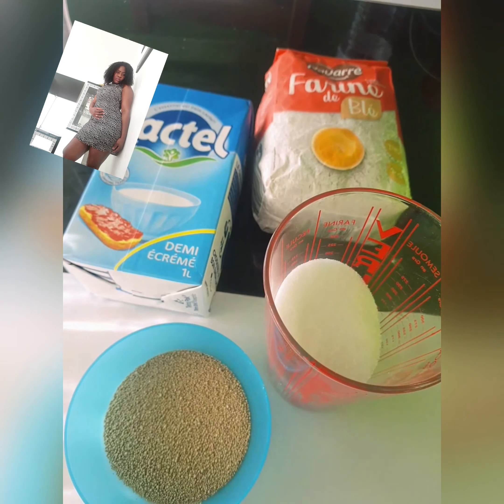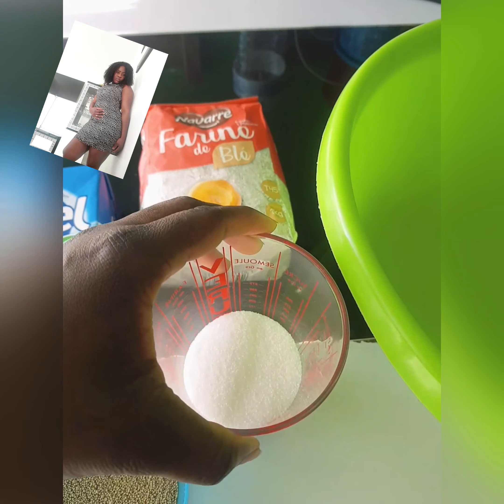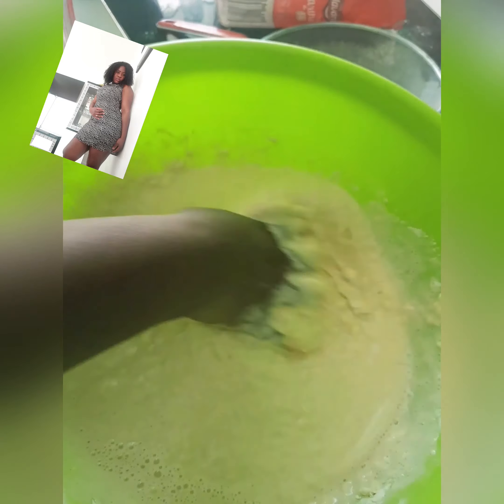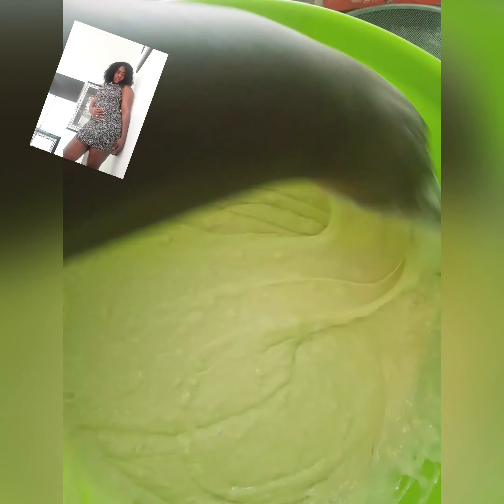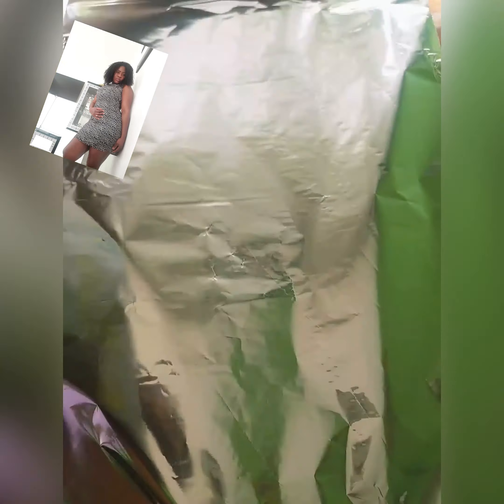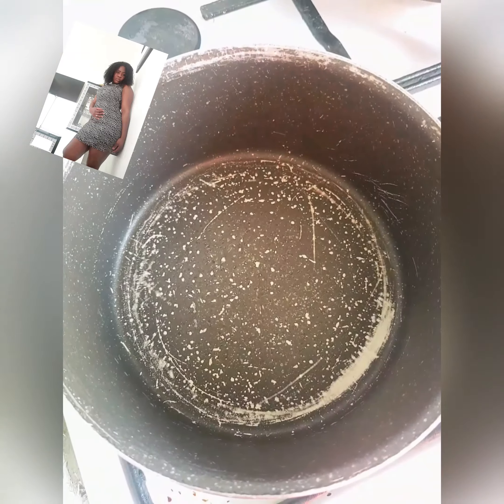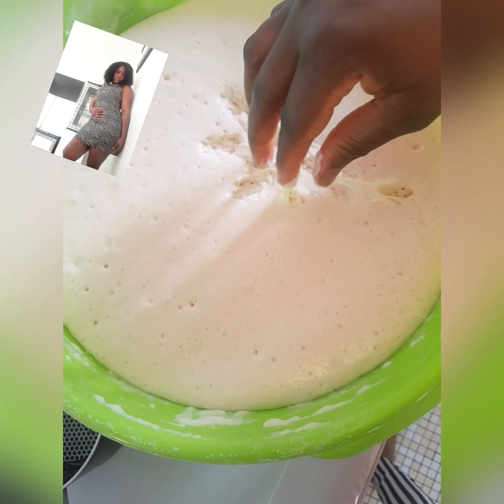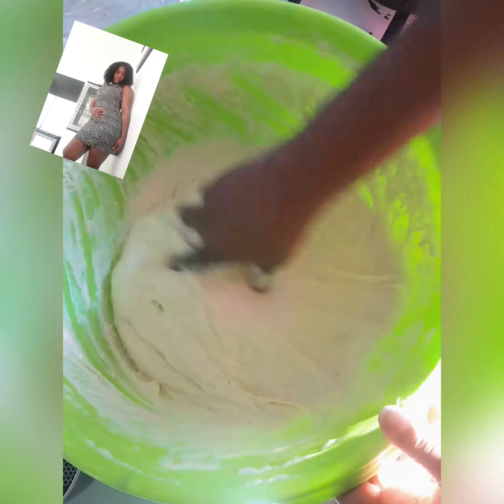HOW I MADE MY PUFF PUFF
This video is about making a yummy puff puff, sweet and delicious. Ingredients needed are as follow

Flour
Milk
Sugar
Warm water
Yeast